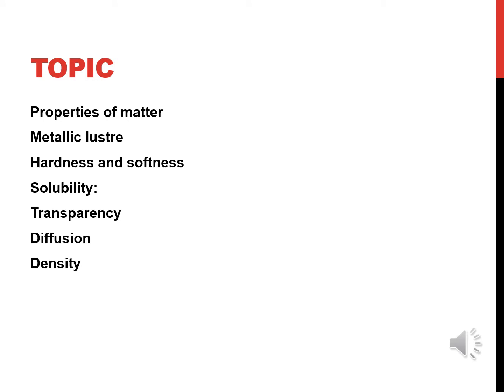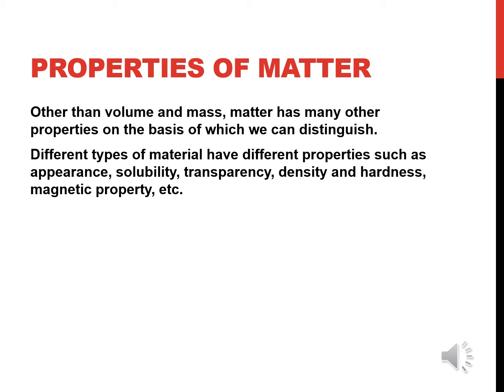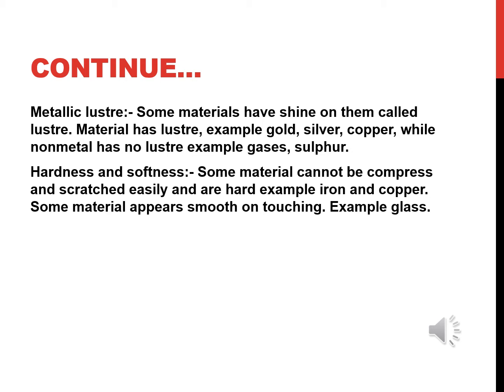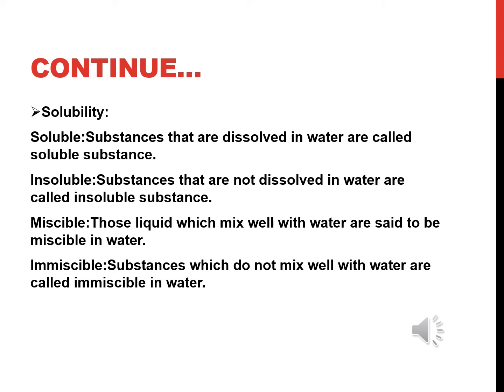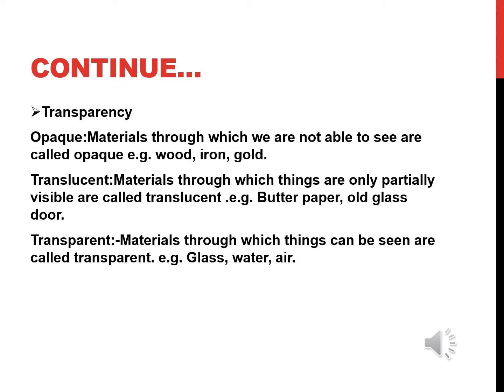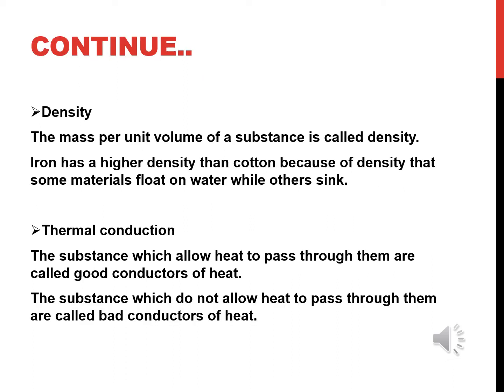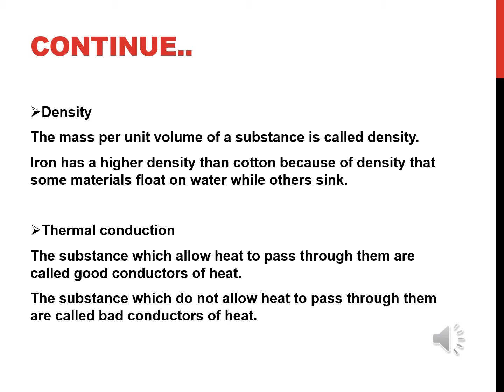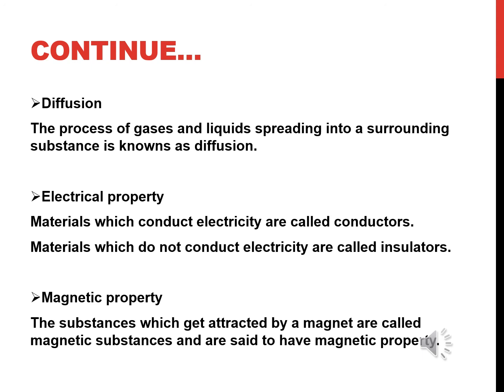Science Lecture #8 Grade VI (Cambridge)